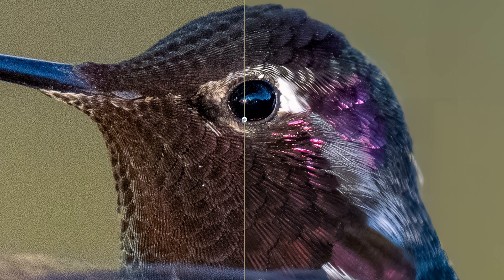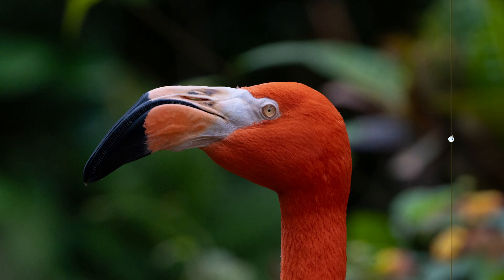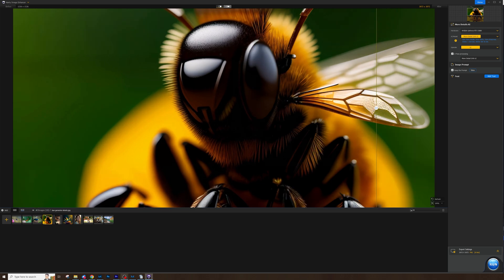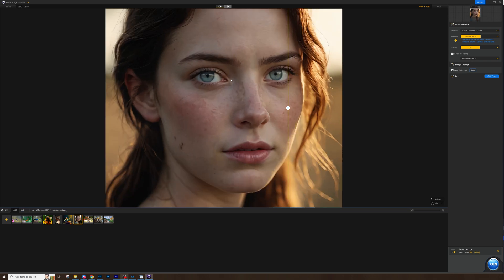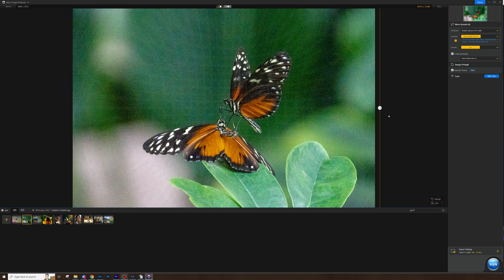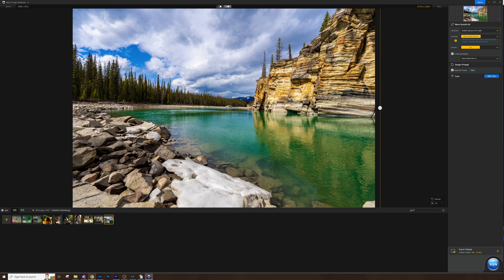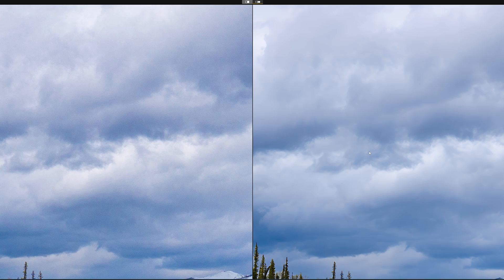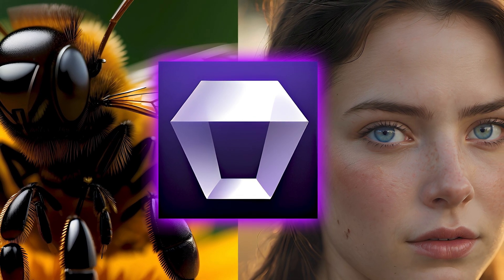Aiarty Image Enhancer Software - Denoise, Deblur, Sharpen, Upscale to 32K!?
Aiarty Image Enhancer - a generative AI image enhancement software that improves the quality of images and photos by deblurring, denoising, sharpening, and generating realistic details with three AI models for Super Resolution.

Aiarty Image Enhancer - Denoise, Deblur, Sharpen, Upscale to 32K!?

Camera & Lenses:
Tamron 70-180mm G2 (Amazon) (B&H)
Viltrox 16mm F1.8 (Amazon) (B&H)
DJI Pocket 3 (Amazon) (B&H)
Drones

Tripods & Monopods
Freewell Travel Tripod (Amazon)